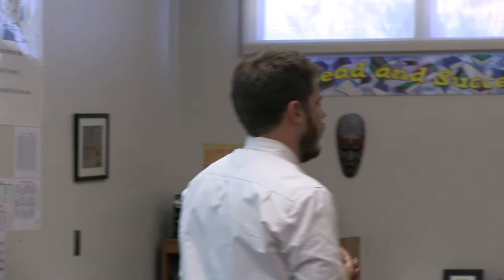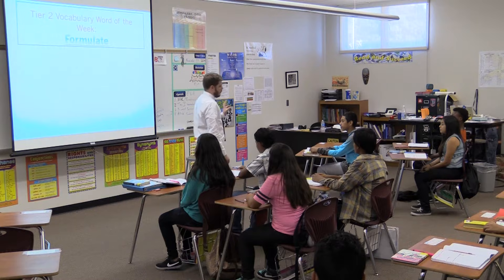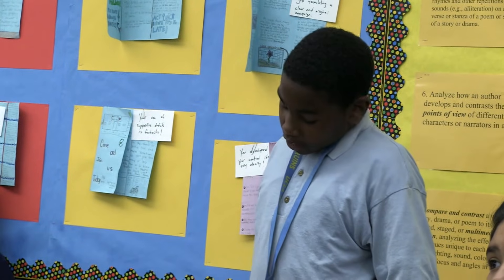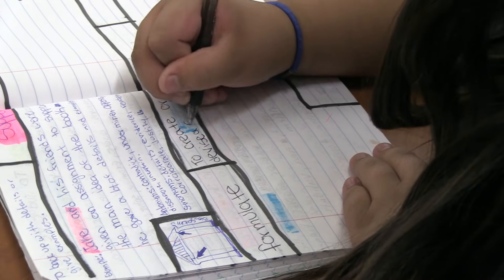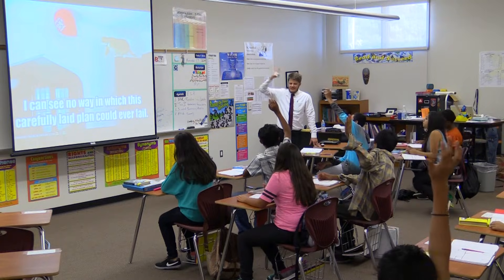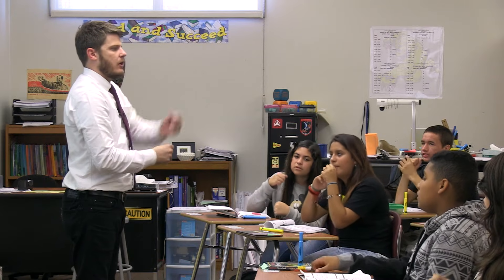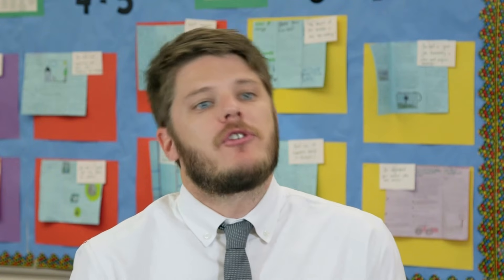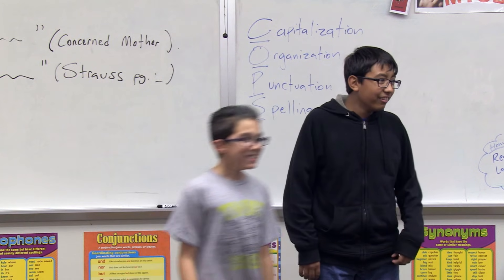Tier Two Vocabulary Instruction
Common Core Demonstration Teacher Neil Hicken uses Marzano’s Six Step Process to teach tier two vocabulary to his middle school students as part of his weekly teaching practice.